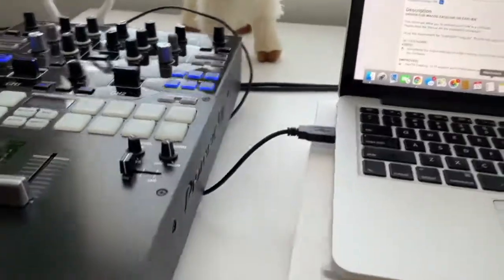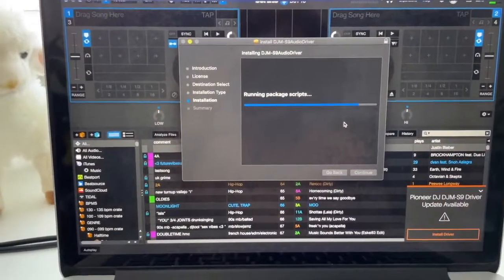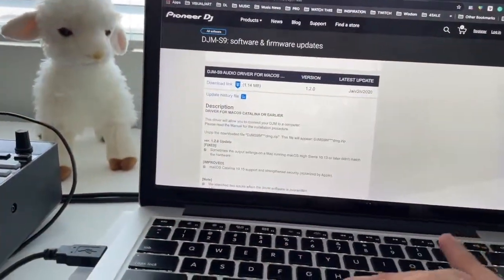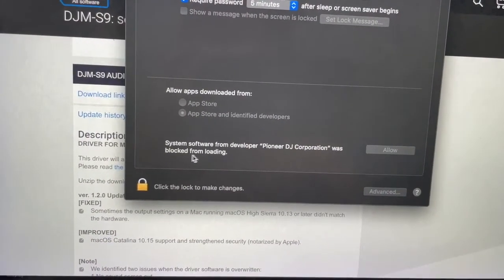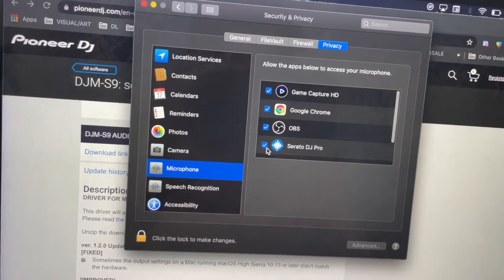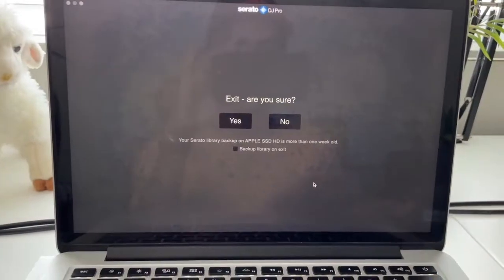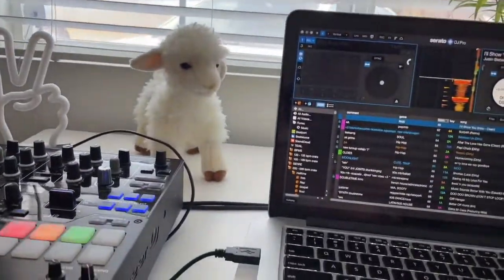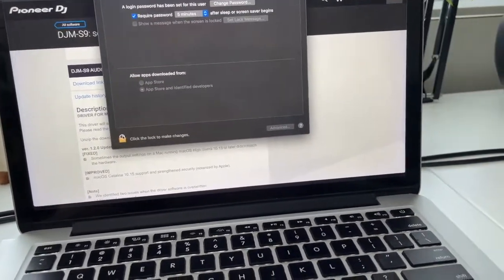Problem Solving Installing Drivers for Serato on Mac (+M1/BigSur)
hope this helps. i tried lol

big thank you to @Kutcorners for the assist